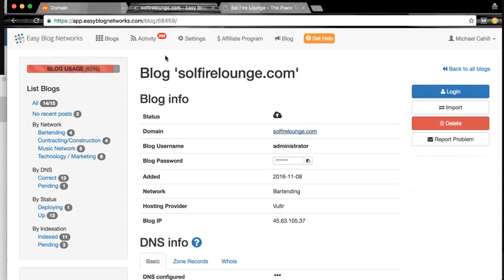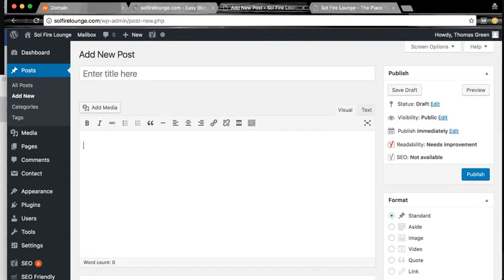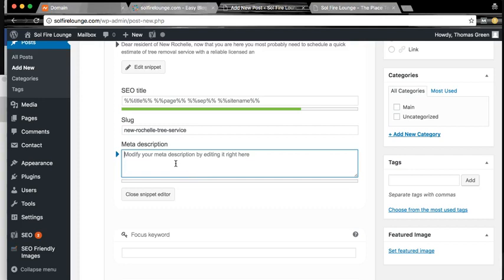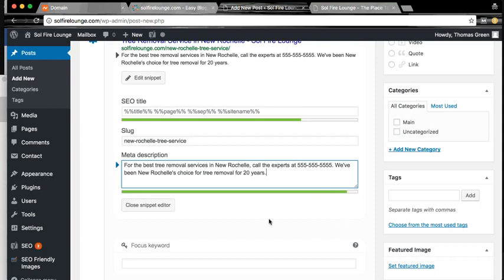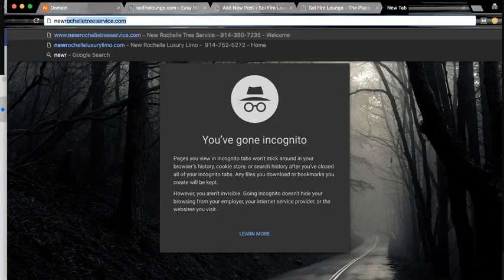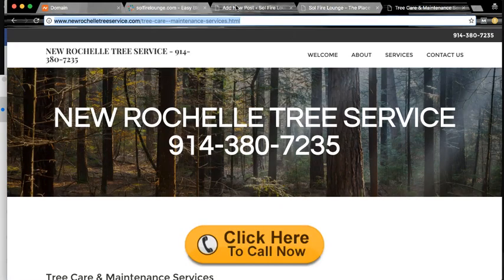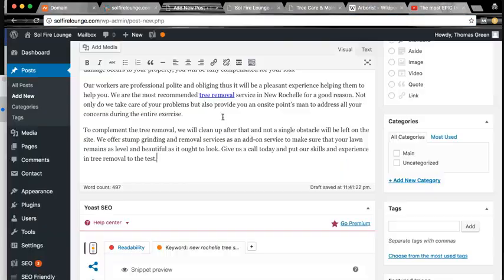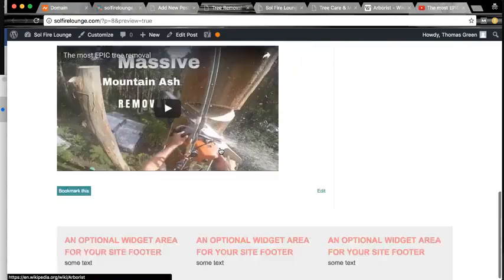Authority Site Linking 472p 25fps H264 128kbit AAC - SocialBar.net